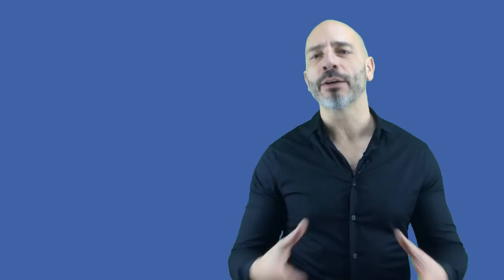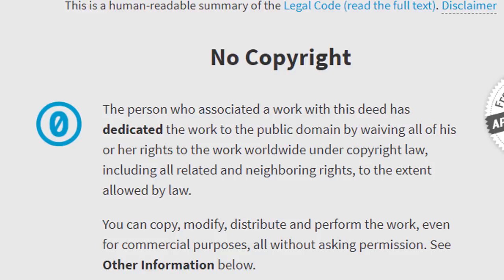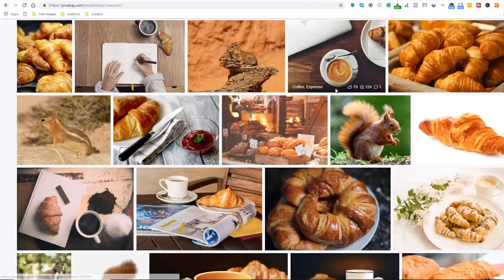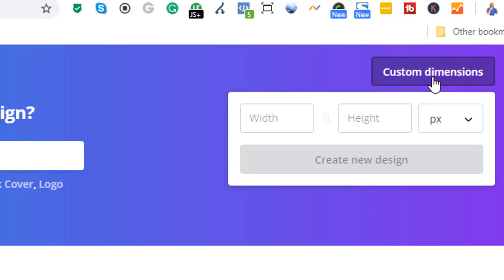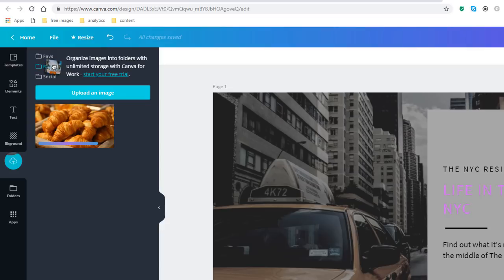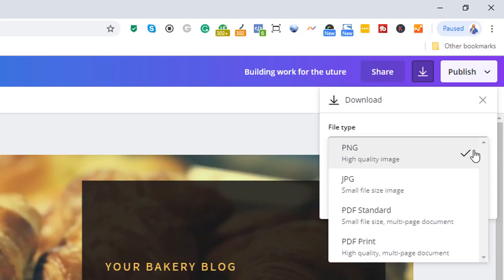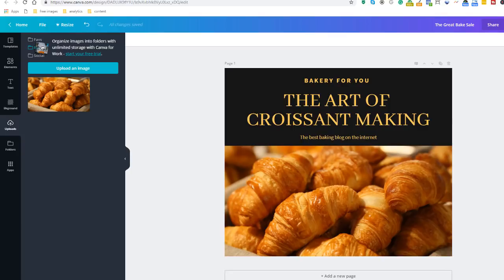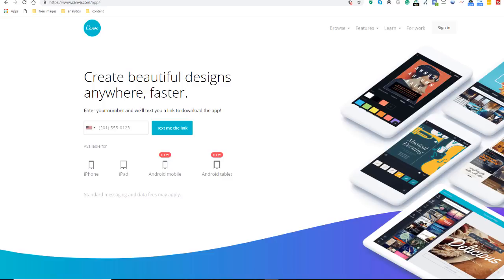Create FREE stunning images for Facebook, Instagram, YouTube and more in under 5 minutes!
Creating images for your Facebook posts,  your Instagram posts, your youtube channel or your blog is time-consuming.

But finding professional images is even harder and can be costly.

In this video, I am showing you how to create free images for all your platforms so you can promote your business with professional pictures and edit them with a free image software,  all in 5 minutes.

You don't even need a computer and can do this using the free photo editing app that's available, so you can create all your images on the fly and keep the conversation going with your followers.

For this tutorial, you will be using two Free tools

1) Free image stock with no copyright which holds 1.6 million free images and videos

2)A drag and drop  🔥 Free graphic design creator which is also a photo editing software at the same time

Once you've tried both of these free tools, you won't want to use anything else to create your images for all your social media, your website and whatever else you use to promote your business.